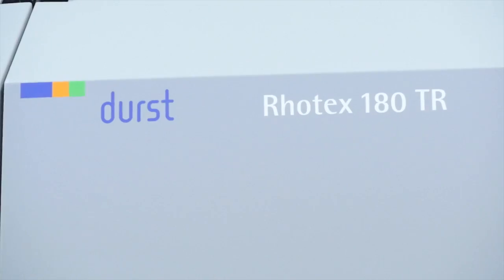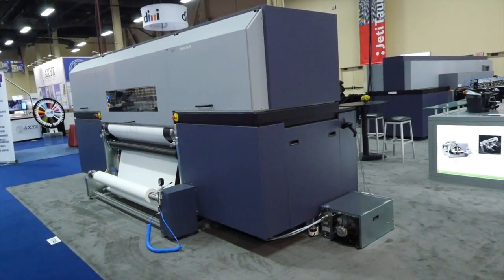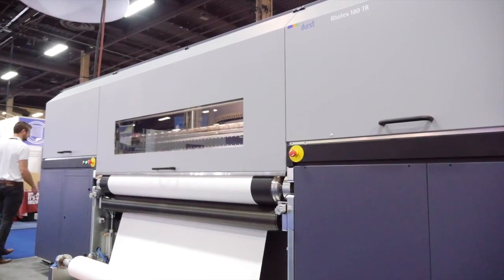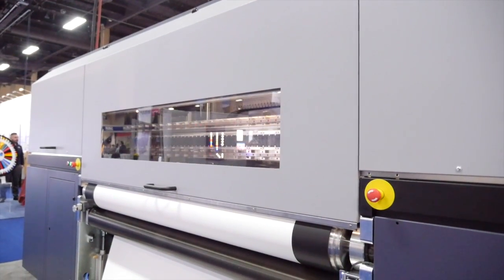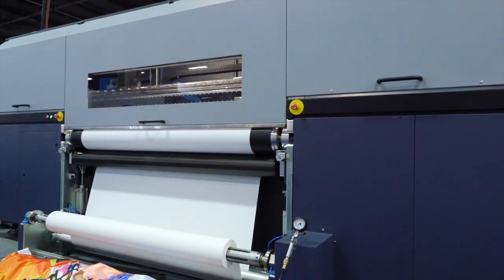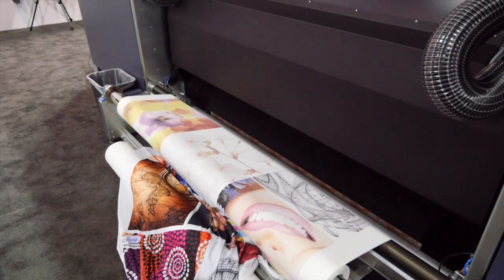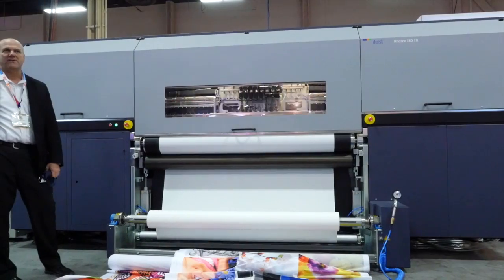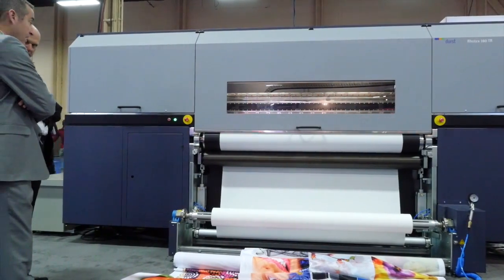Introducing the Rhotex TR 180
The new Durst Rhotex TR 180, Industrial transfer printing for textile production - Durst expands its textile direct printing portfolio with dye-sublimation technology.